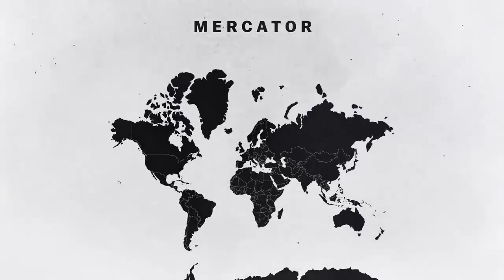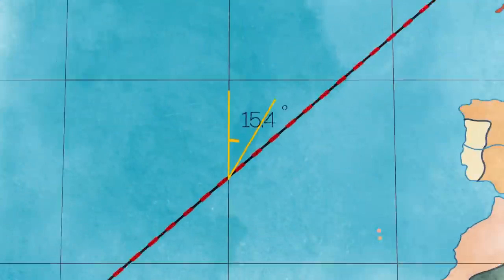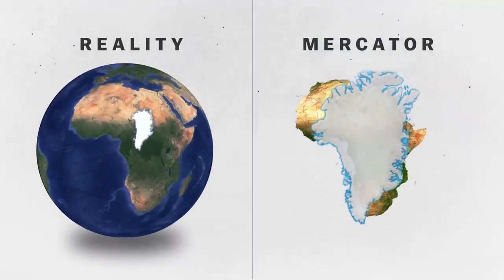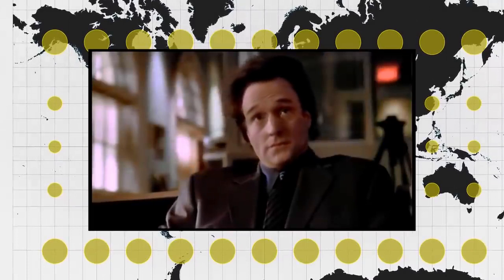Why all world maps are wrong YouTube